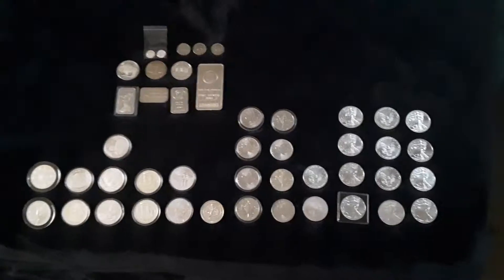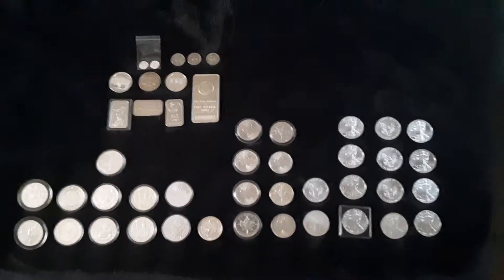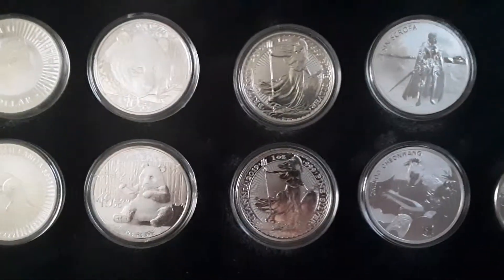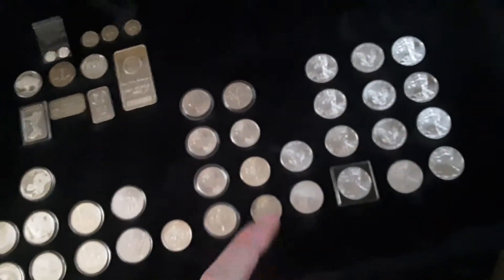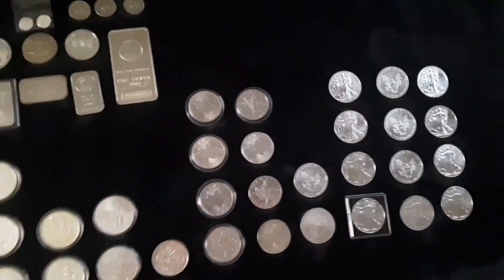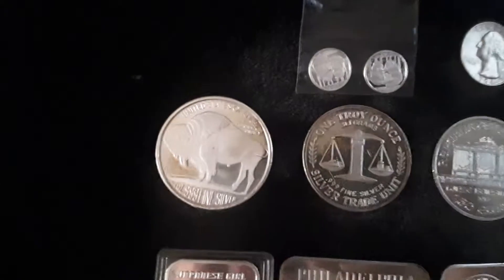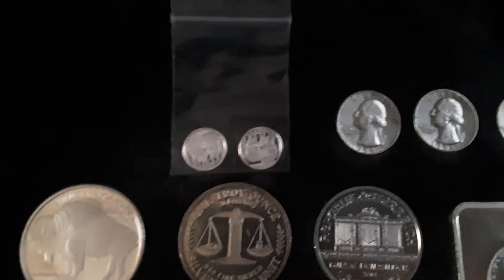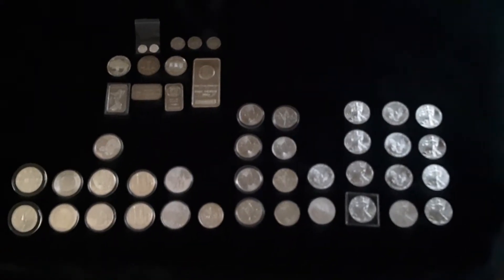What 50oz of silver looks like, beginner stacking goal